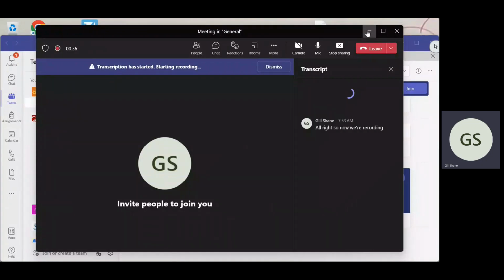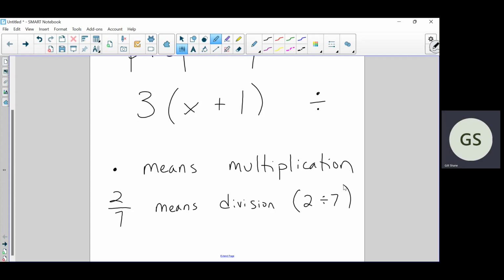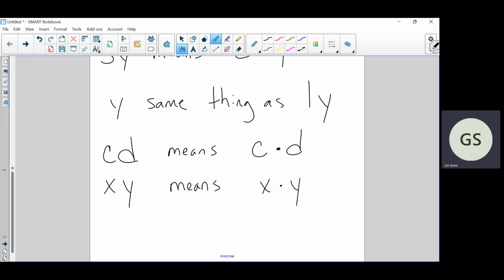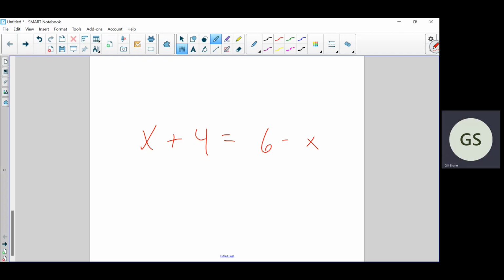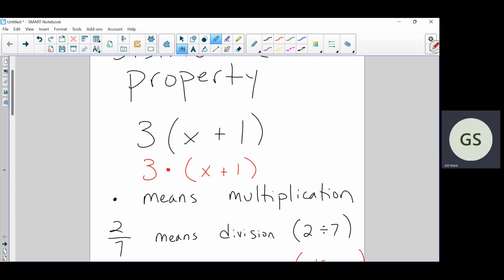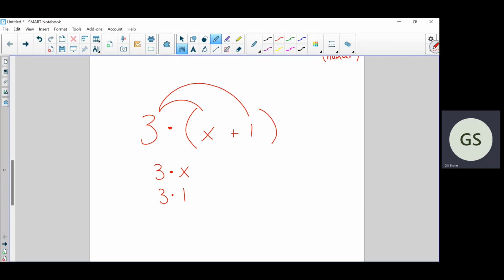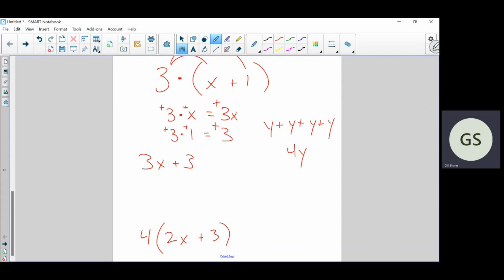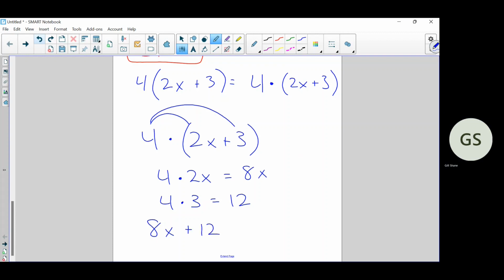Mr Gill Algebra 1A August 11 Review prior knowledge multiplication notation, distributive property